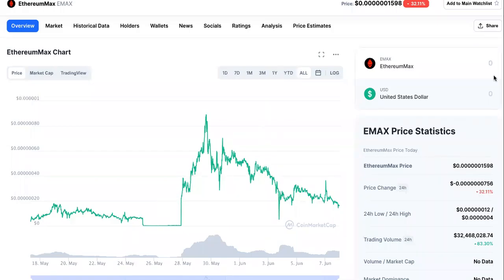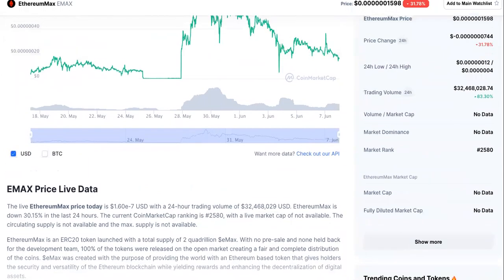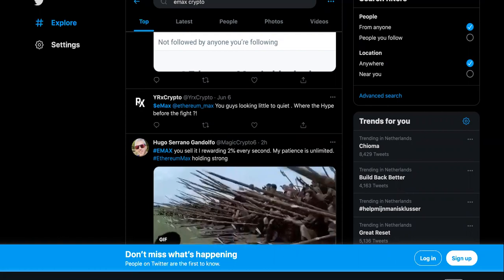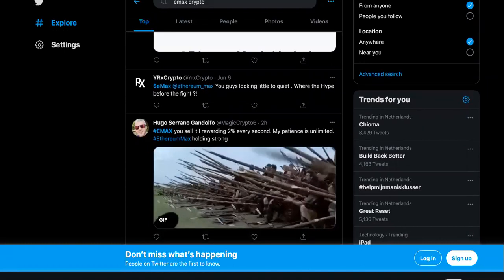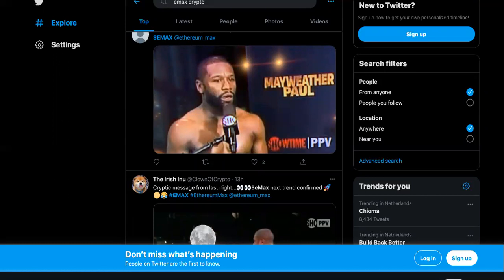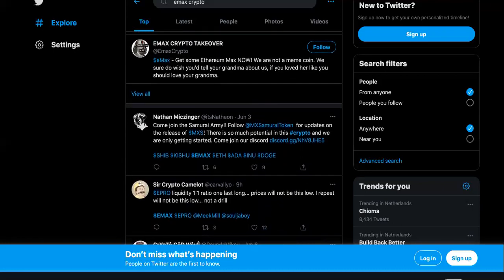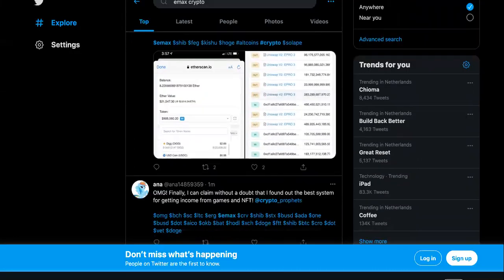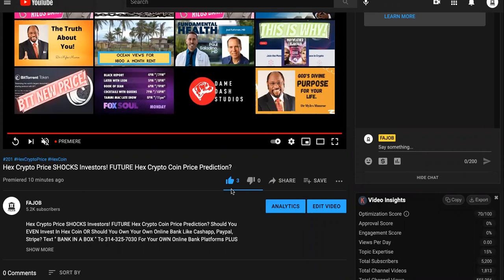SAD Emax Crypto News! WILL Ethereum Max Price Ever RISE AGAIN?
Emax Crypto News HUGE EMAX CRYPTO PRICE DROP! What's Ethereum Max Cryptocurrency, How To Buy Emax Crypto & What's Ethereum Max Price As Of Today? Text " BANK IN A BOX " To For Your OWN Online Bank Platforms PLUS Systems For Collecting Daily Automatic Payments To Your Account With No Sales OR Marketing Skills!

What is EthereumMax?
EthereumMax is an ERC20 token launched with a total supply of 2 quadrillion $eMax.  With no pre-sale and none held back for the development team, 100% of the tokens were released on the open market creating a fair and complete distribution of the coins. eMax was created with the purpose of providing the world with an Ethereum based token that gives holders the security and versatility of the Ethereum blockchain while yielding rewards and enhancing the decentralization of digital assets.
EthereumMax is an expansion of the Ethereum ecosystem. $eMax is a decentralized financial cryptocurrency hosted on the Ethereum blockchain. It is designed to provide a secured approach to managing digital assets and providing instant access to rewards for holders.
Where and how can I buy EthereumMax?

You can click the Buy eMax button on our site which will direct you to Uniswap. Or you can use this contract address to buy on MetaMask, 1inch, or other applicable wallets or exchanges: 0xA3E059c0b01F07F211c85bF7b4f1d907AfB011df

You must use ETH to swap for eMax.

What is the use and purpose of the token?

eMax is one of the only environmentally friendly and 100% decentralized tokens with the entire supply released to the open market and none burnt to a dead address to avoid any rug pulls. We currently have 6 months of liquidity locked, once we convert to V3 we will lock liquidity for 1,000 years. This provides limited risk to investors while ensuring security through the Ethereum blockchain.

Is there a minimum amount required to invest?

The total supply of 2 Quadrillion $eMax were released to the open market at launch. 2% of every transaction is redistributed to existing holders wallets providing investors with additional tokens along the way.

EMAX Price Live Data
The live EthereumMax price today is $5.59e-8 USD with a 24-hour trading volume of $15,419,337 USD. EthereumMax has no change in the last 24 hours. The current CoinMarketCap ranking is #2575, with a live market cap of not available. The circulating supply is not available and the max. supply is not available.